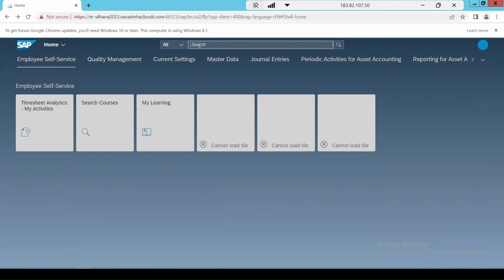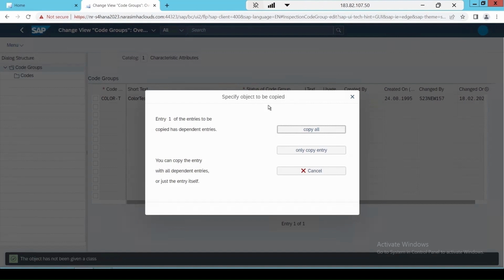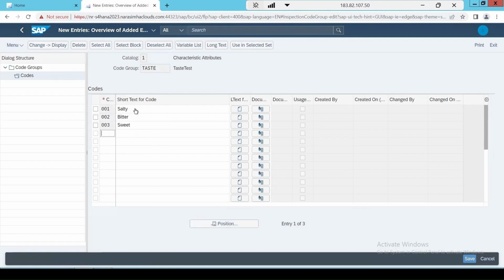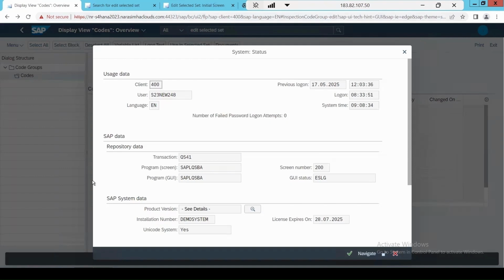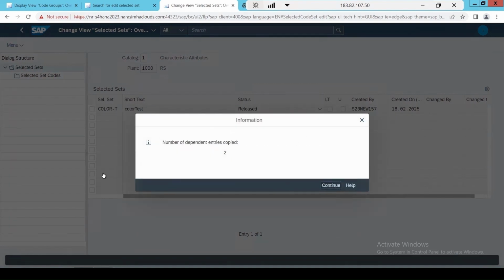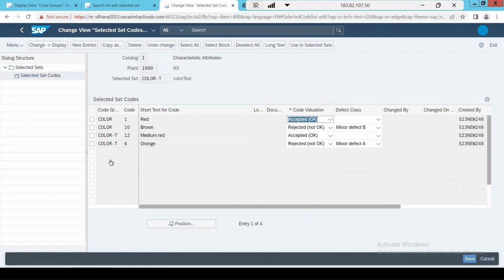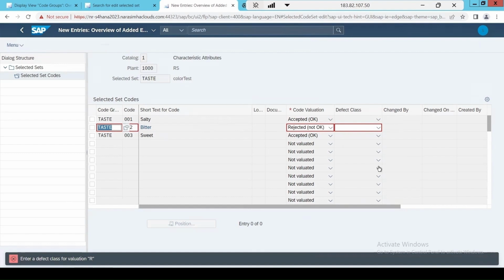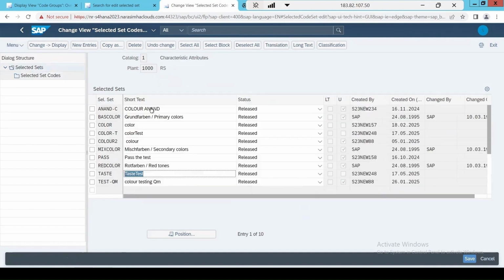Create CATALOGS | Fiori APP: Edit Code Groups & Edit Selected Sets | SAP S/4HANA Quality Management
SAP QM Configuration
How to Create or Edit Catalogs using Fiori APP: Edit Code Groups, Creation of Code Groups using Copy As and New Entries, QS41
Fiori APP: Edit Selected Sets, Creation of Selected Seta using Copy As and New Entries, QS51